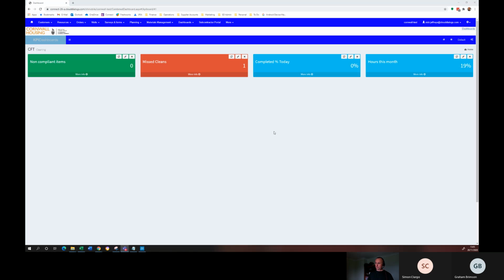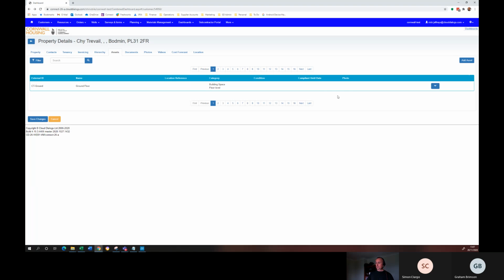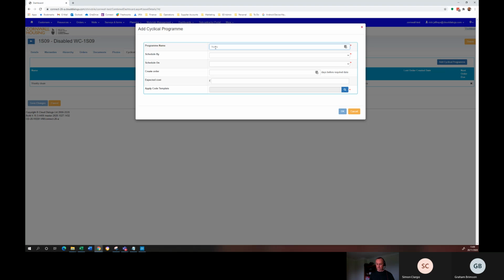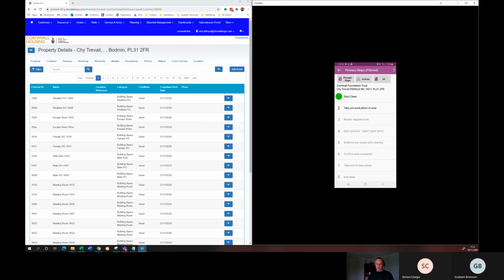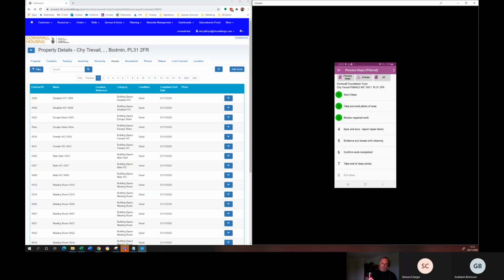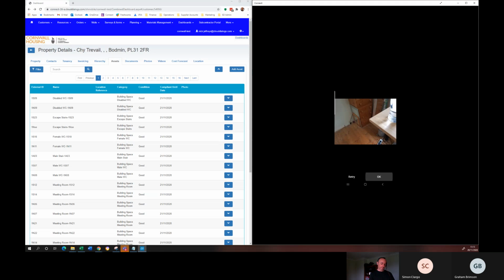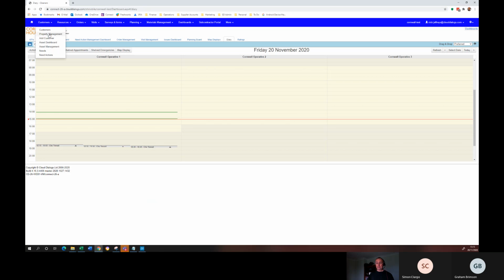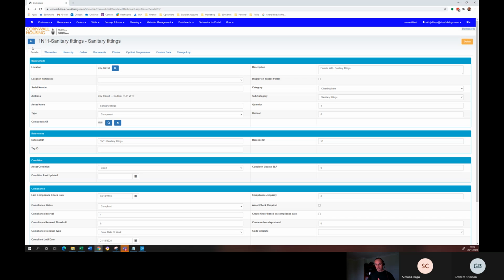Soft FM Demo 20201120 150455 Meeting Recording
Connect cleaning demo